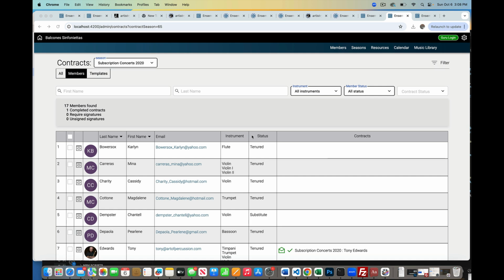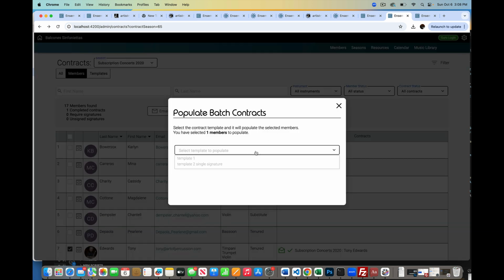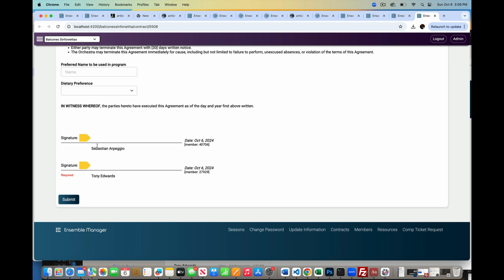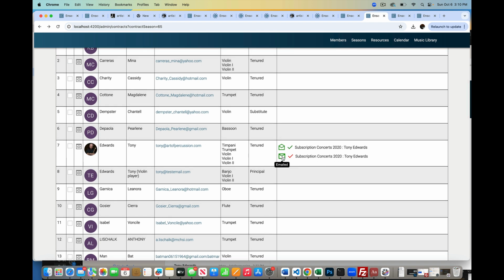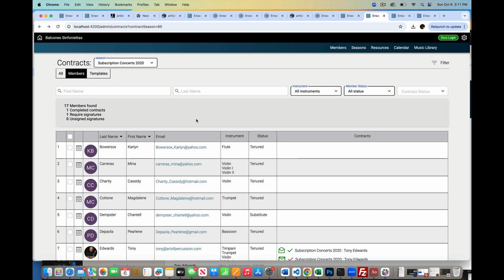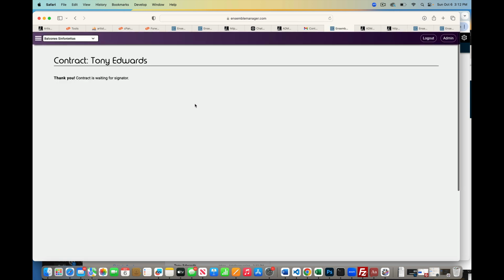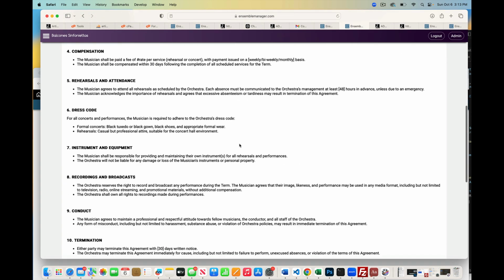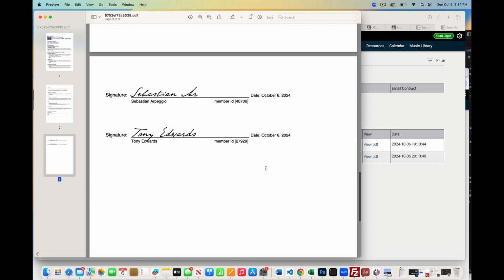Ensemble Manager: How to set up admin signatures